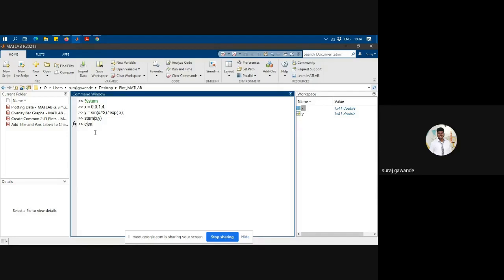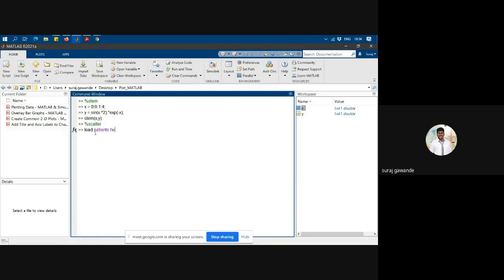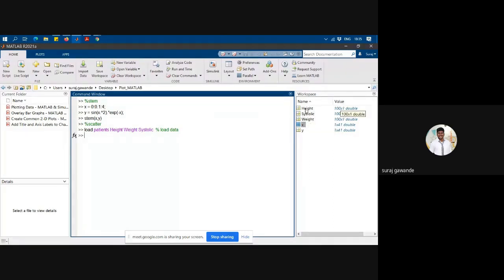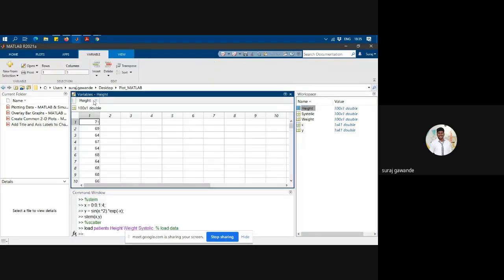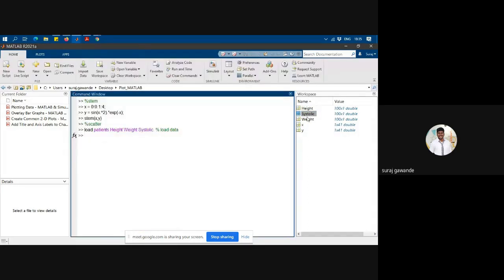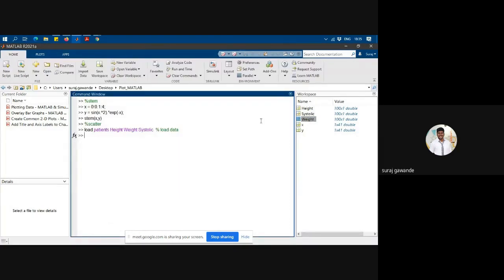CME | Lecture-43 | Basics of MATLAB Programming Part-2